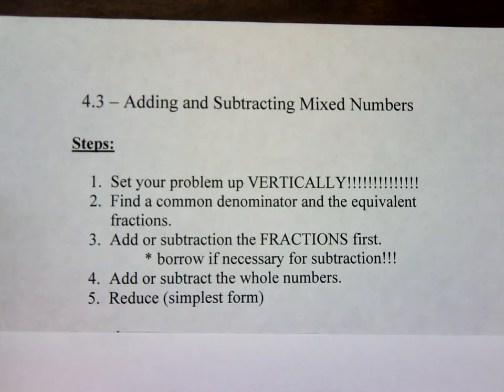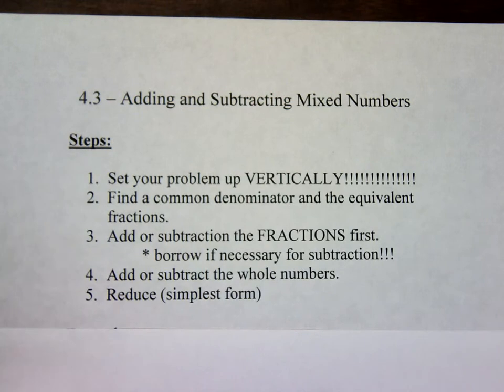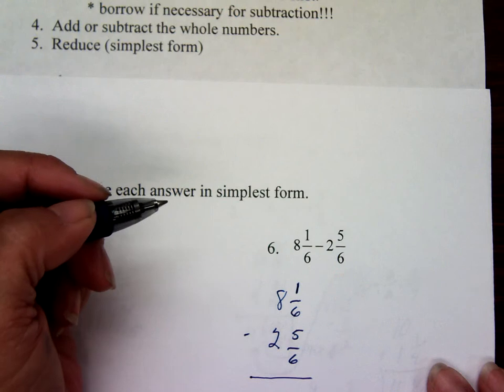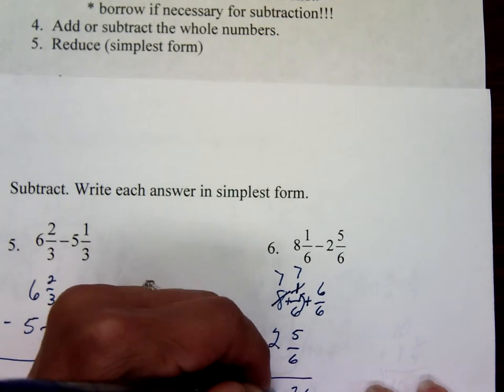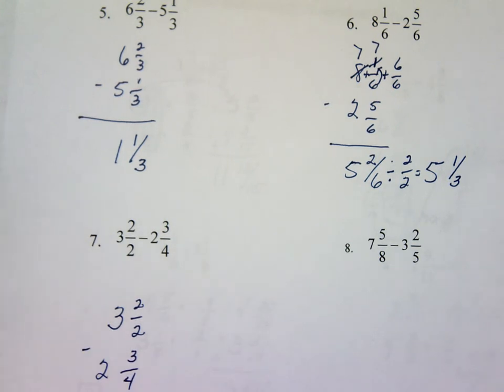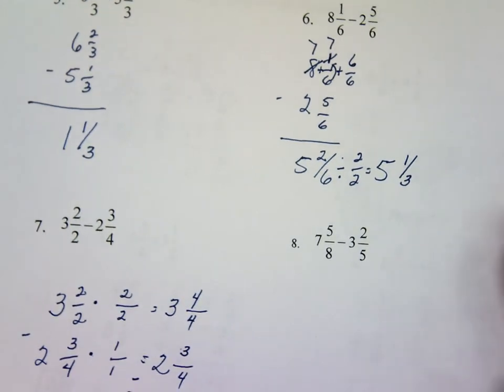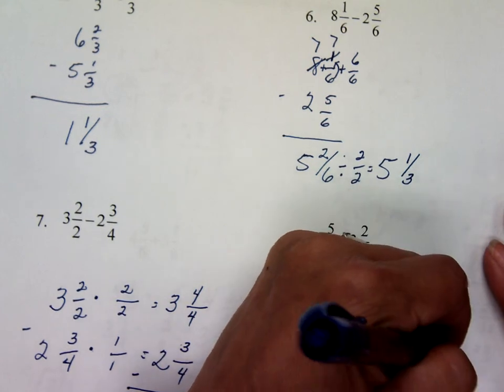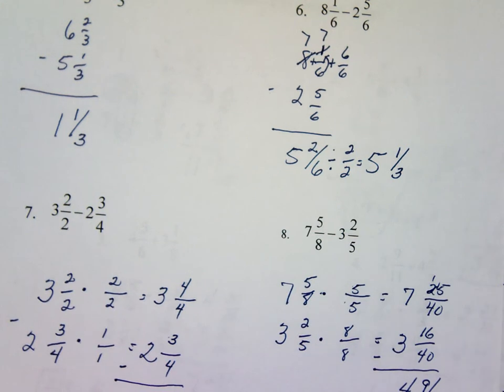4.3 tutorial part 2